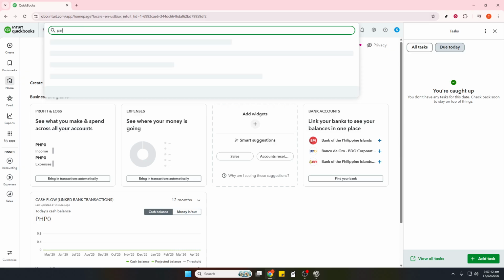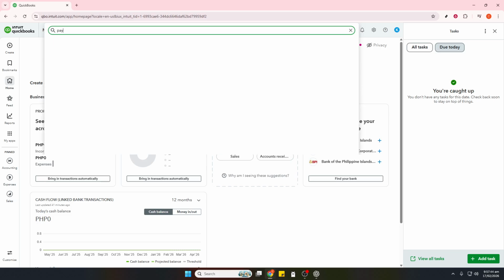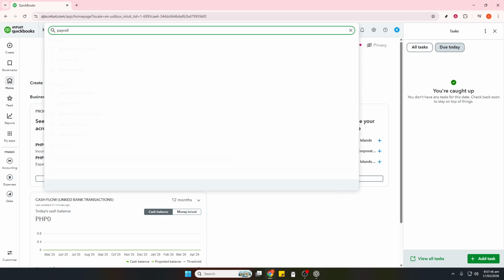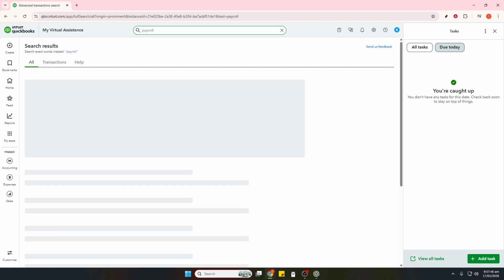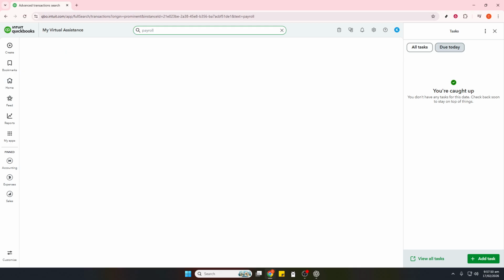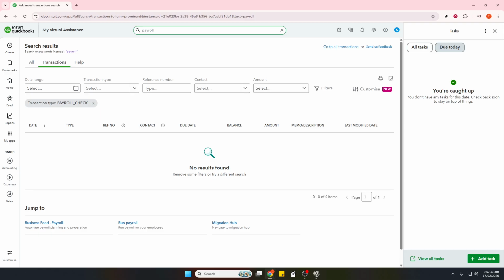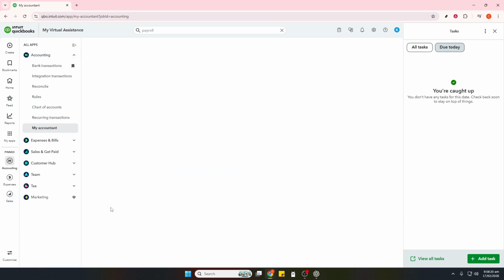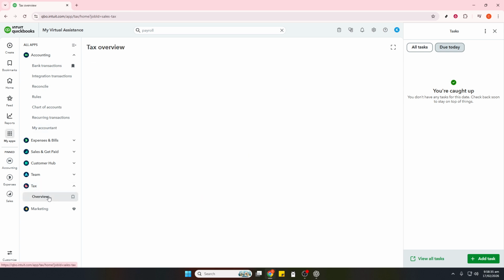How To Import Payroll Into Quickbooks Online 2026 Step by Step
Whether you’re switching from a different payroll provider (like Gusto or ADP) or you’re importing historical data from a spreadsheet, getting your payroll data into QuickBooks Online 2026 is all about the "Mapping."